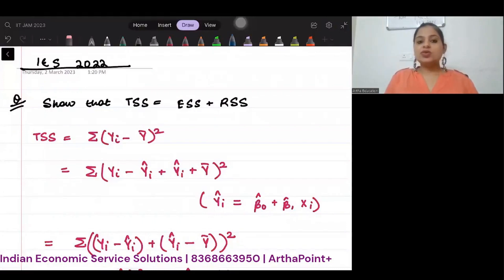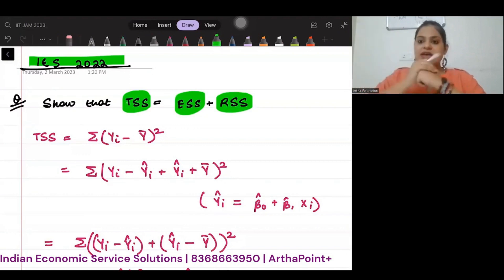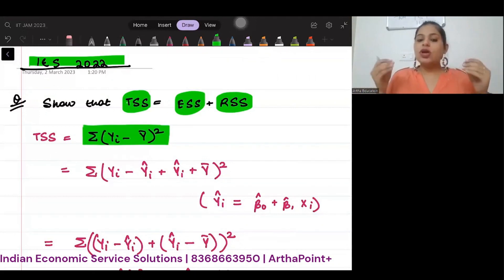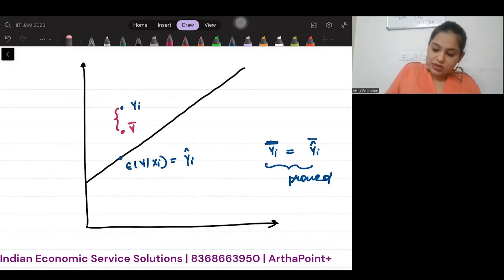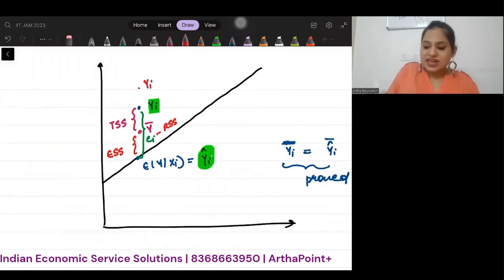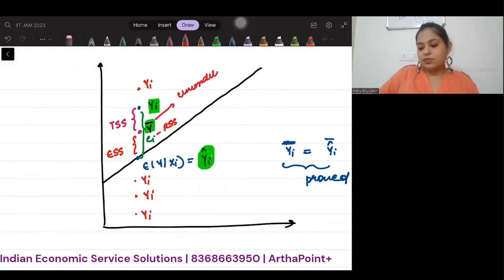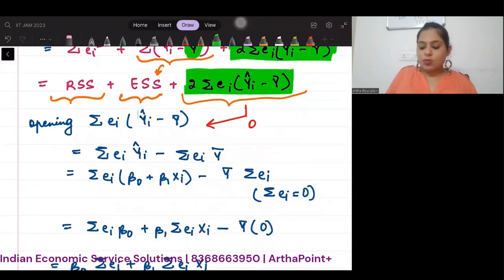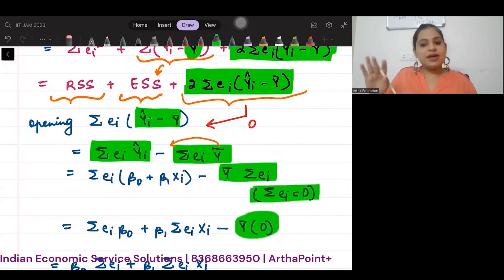Day 28 | Indian Economic Service 2022 | UPSC Economics Optional Coaching | RBI Grade B DEPR Coaching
In this session, Arzoo Ma'am will discuss Indian Economic Service 2022 Past Year Question for Indian Economic Service preparations.

0:16 Indian Economic Service 2022 Past Year Question Solution

New batch for 2025 starts 10th June 2024